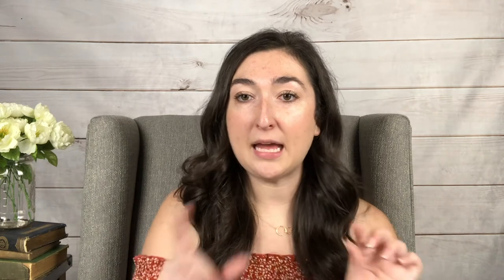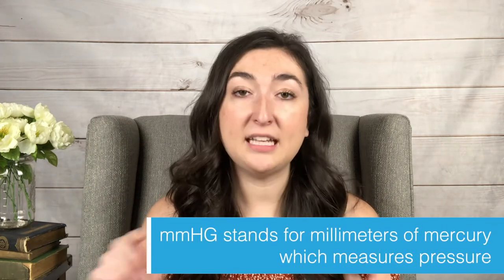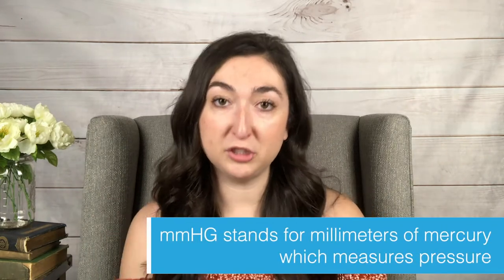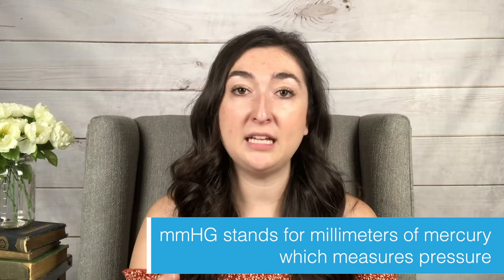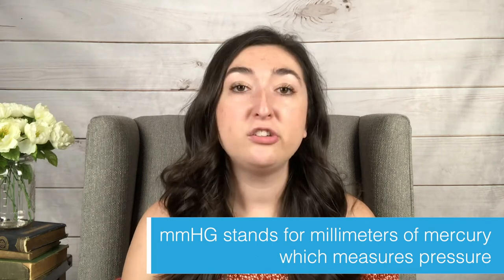Compression Garments 101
This video shares the basics of compression garments including the style that offers the most benefits, the recommended amount of compression, and more!

To view Dr. Satish Raj's presentation on compression tights, view the link below and fast forward to 37:05